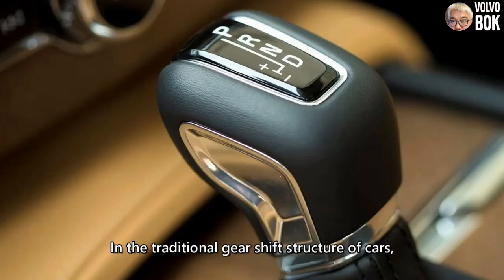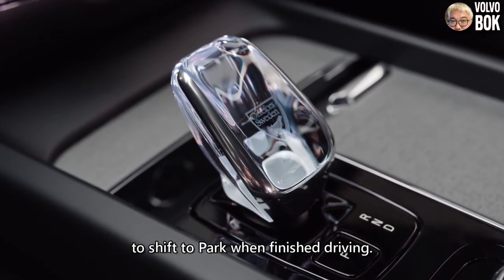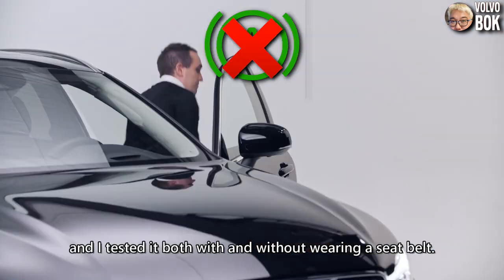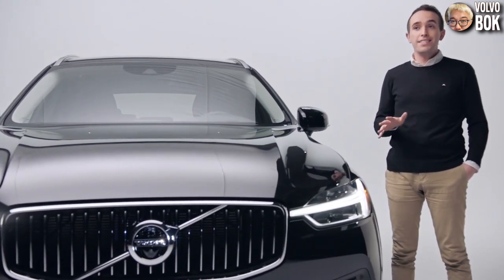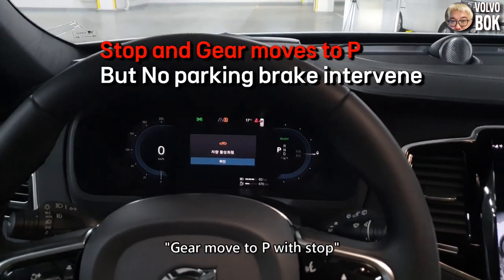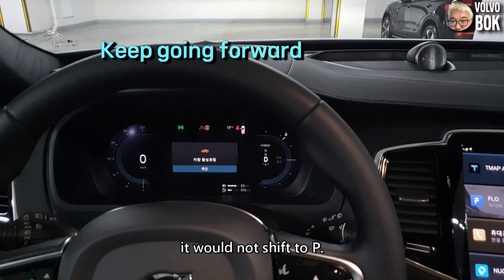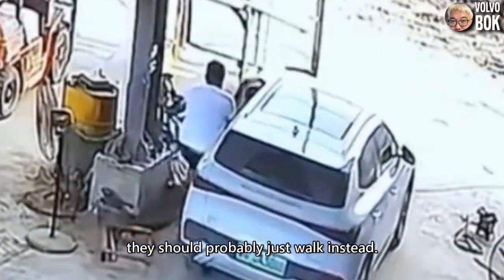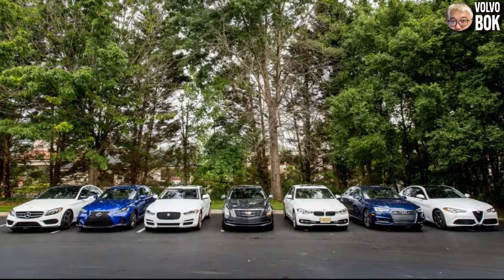22. What if open the door gear in drive position by mistake?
Notice.
MY23 Volvo with new type of gear knob operation is not exactly same with MY21 and MY22.
But they would have same result.
when gear in 'R', also works as video.